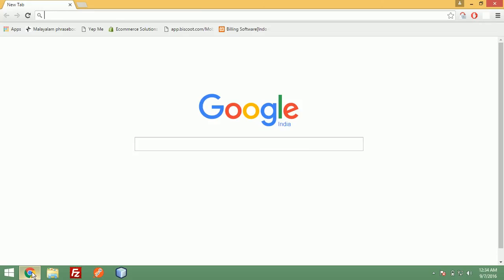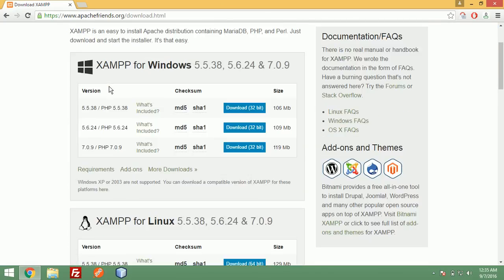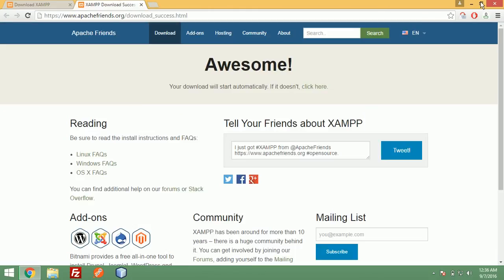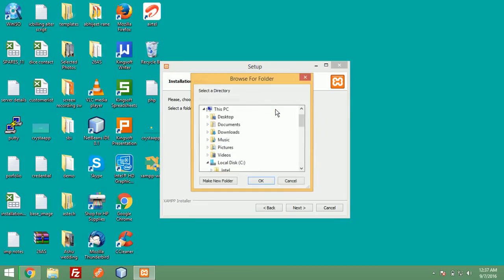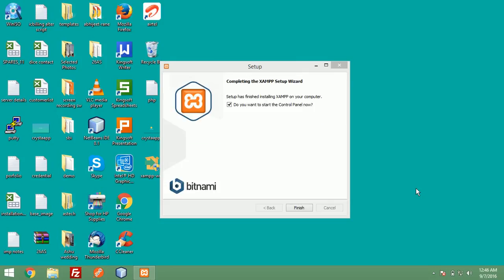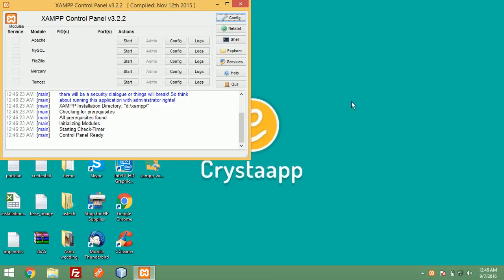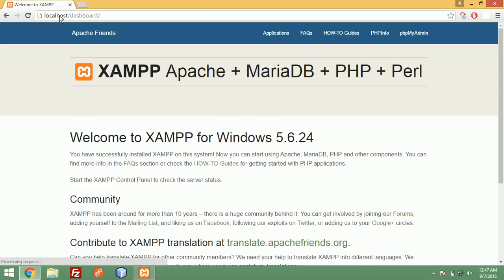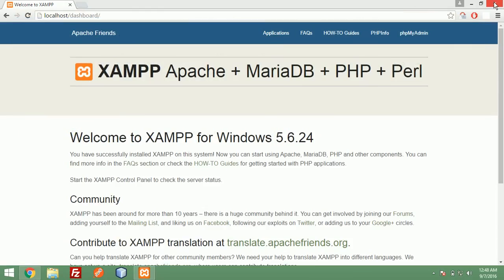PHP for Beginners - PHP Development Environment Setup with xampp on Windows (Part 2)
This tutorial is about setting up PHP environment on your Windows machine. Go through this simple tutorial and you will be able to set up PHP environment on Windows and start coding.
By watching this series of vidoes on PHP you can become an intermediate learner and start developing web application on PHP.